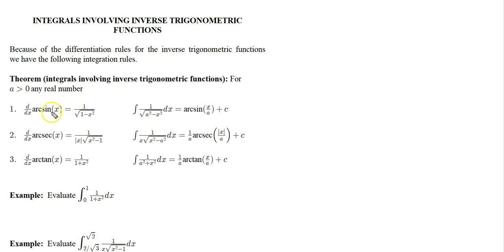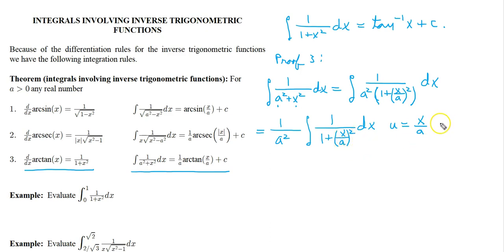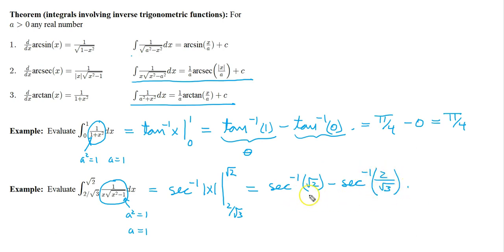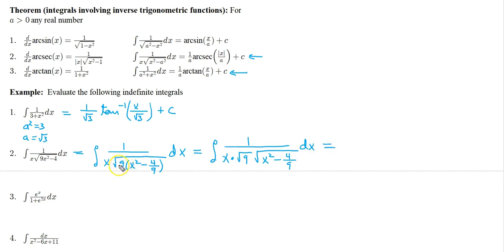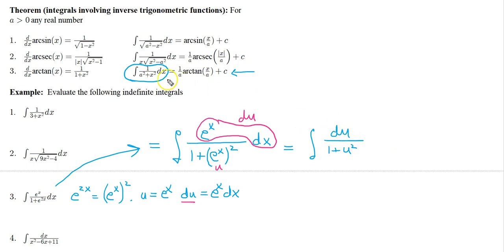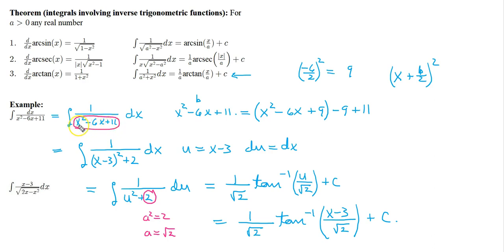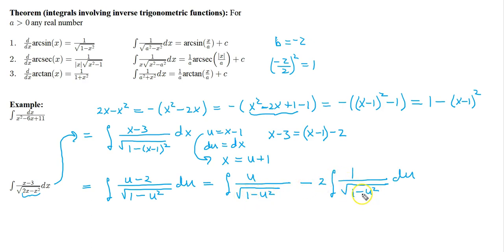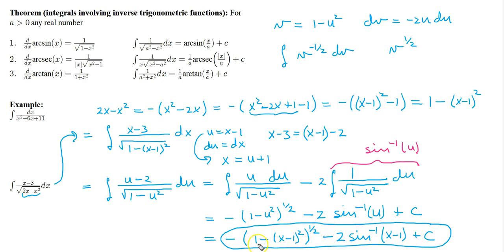Calculus 2 Integrals Inverse Trig